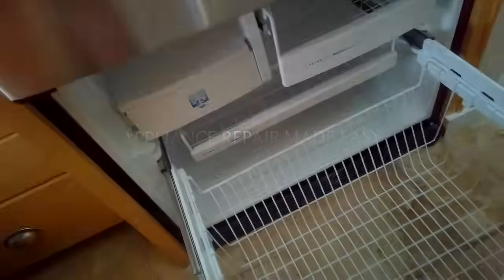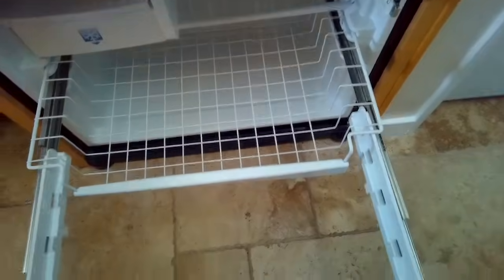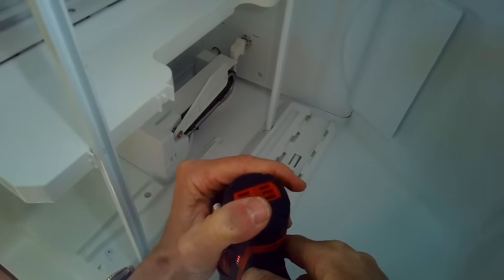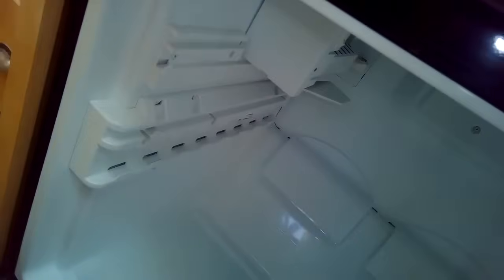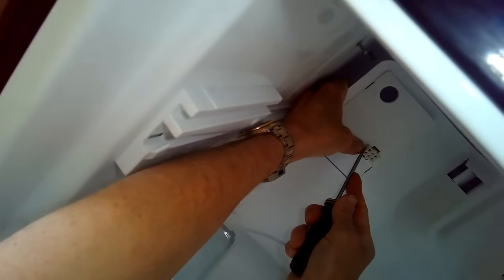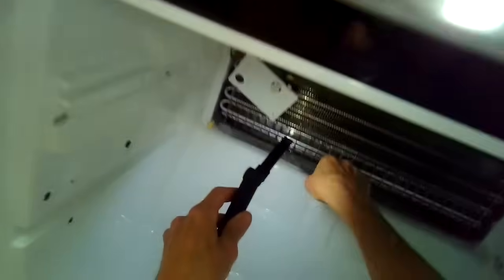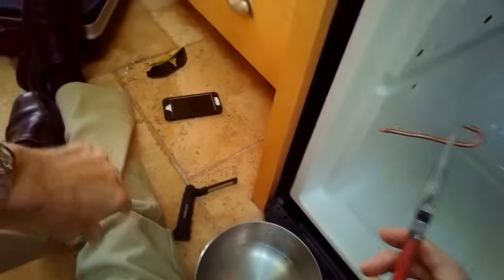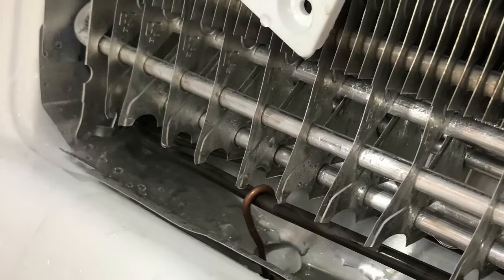✨ GE Profile Bottom Freezer Leaking — ( EASY FIX ) ✨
You can fix this yourself and save over $200.00 in labor.
The leak is caused by a clogged defrost drain hole. This video shows how to clear the drain and stop your fridge from leaking on your floor.
Click Here to Order a Steam Cleaning Tool to melt the Ice Block